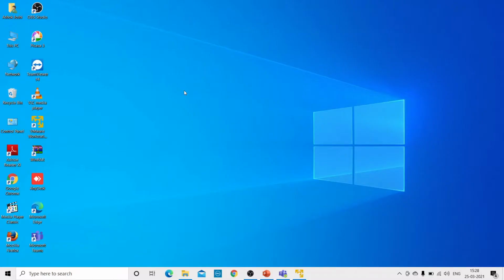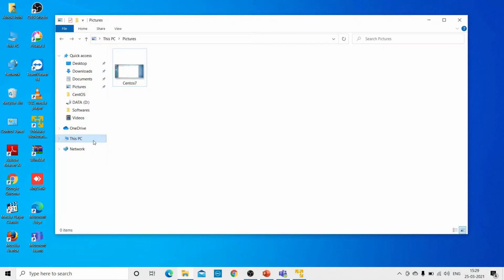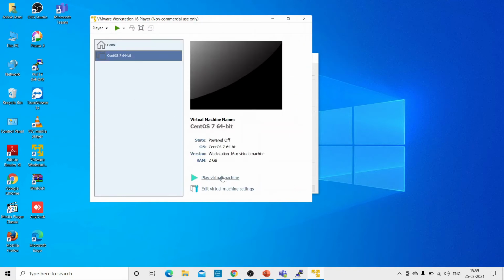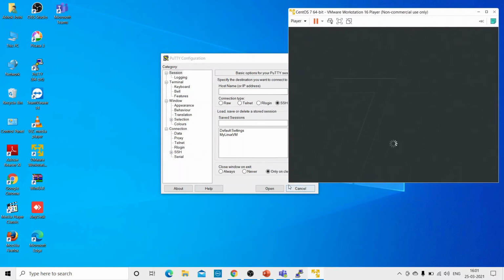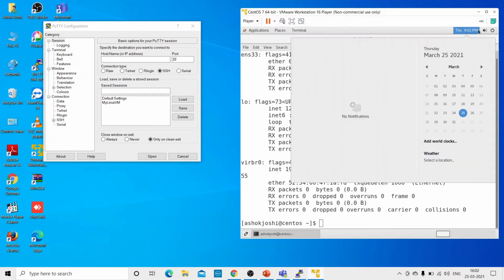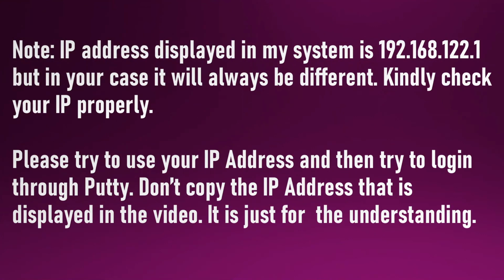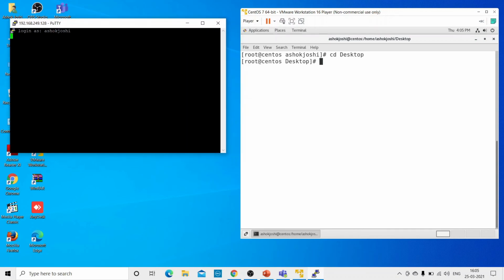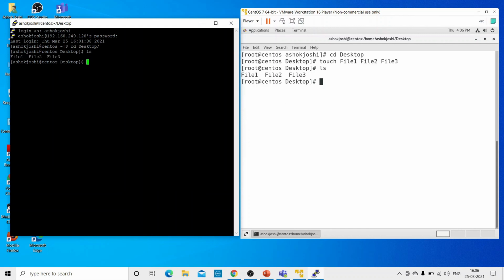How to Connect Linux Virtual Machine Via Putty | CentOS | Windows 10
Hey Guys,

My Name is Ashok Joshi. In this video I will show you how you can install a terminal client on your windows 10 OS and can access the Virtual Machine that is running CentOS in VMWare Workstation Player 16.

If you are looking how to configure CentOS 7 in VMWare Workstation Player, Please check the video link given below :